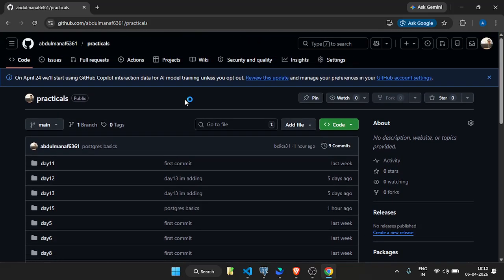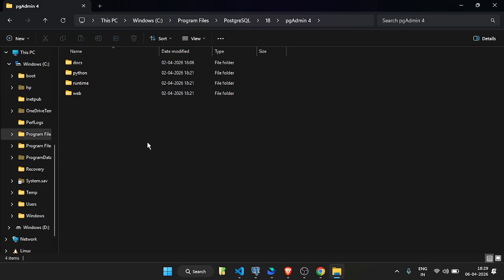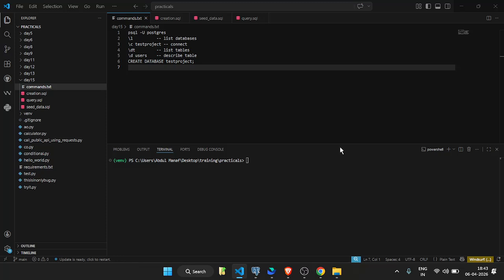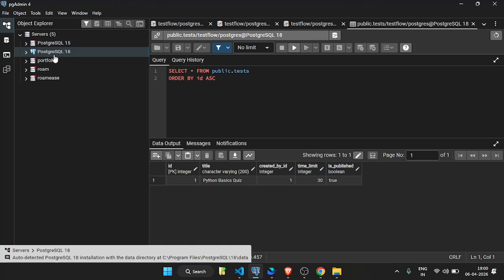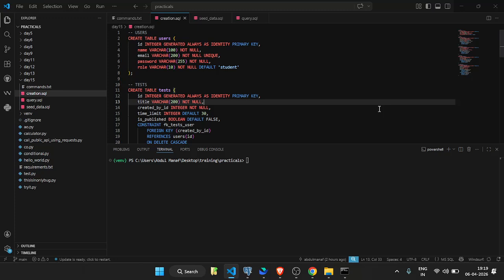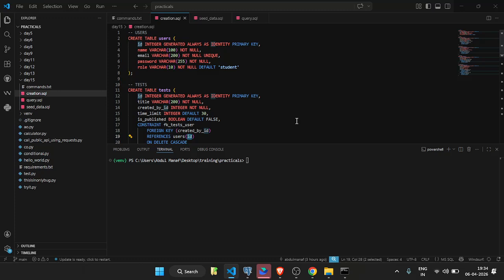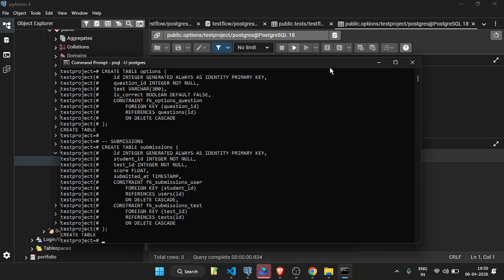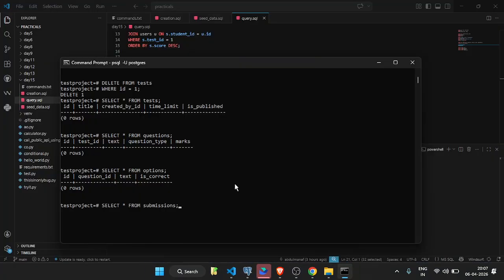Class day 15